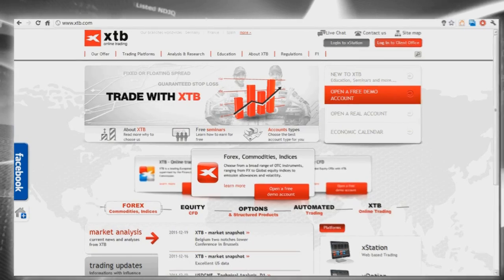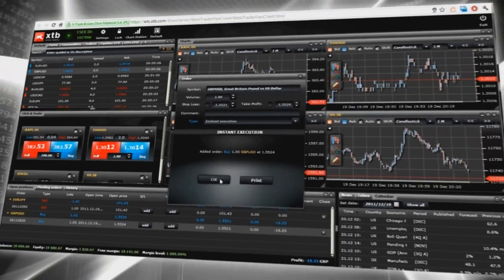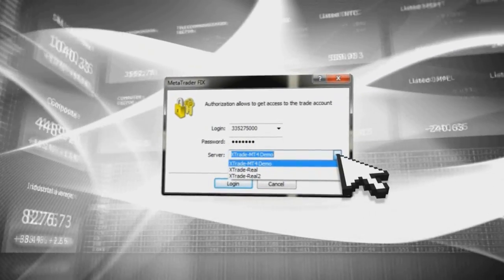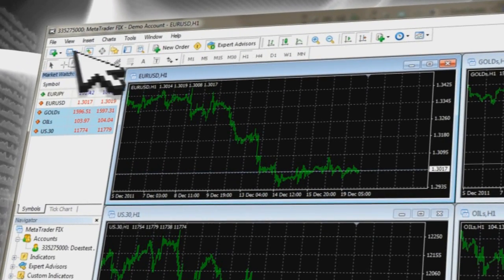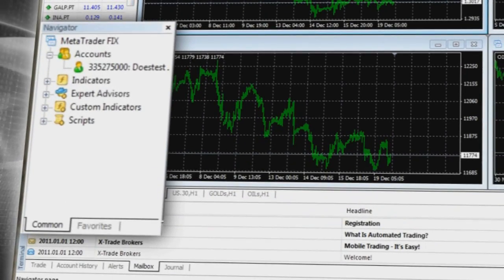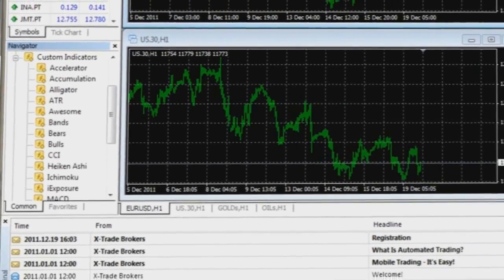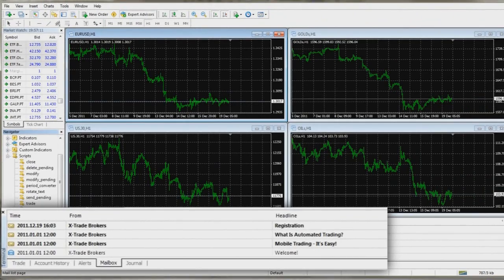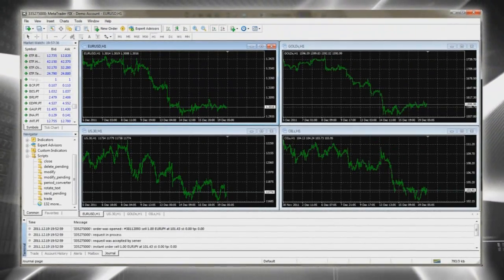MetaTrader - Přehled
Úvod do základních funkcí platformy MetaTrader. Dozvíte se, jak se zaregistrovat a stáhnout MetaTrader. Také se naučíte základní ovládání platformy.